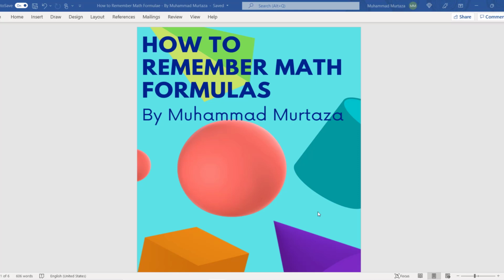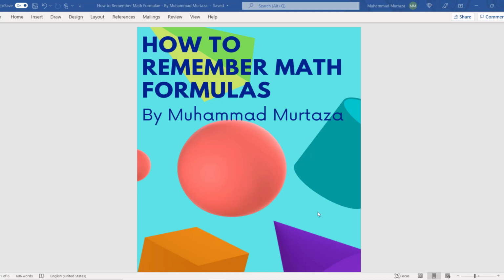How to Remember Math Formulae | For 3D figures | Maths Tips and Tricks Ep 2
I'm back !!
I know I have uploaded after a long time thats because my exams were going on and as fellow students you know what I mean.

One of the hardest parts of Math are the formulas or formulae. Often asked to memorize them but for some that is hard, because forcing yourself to remember something doesn’t always work out, for those who experience this, there is a simpler way.

Rather than memorizing the formulas, it is better to understand them. In this video i will explain you the trick to learning math formulae.

Link for the Resource Booklet.